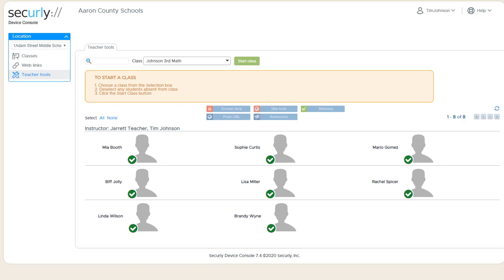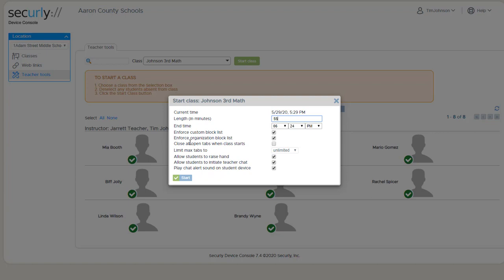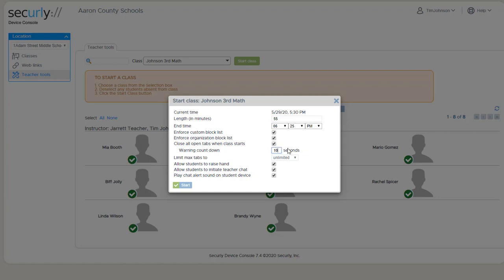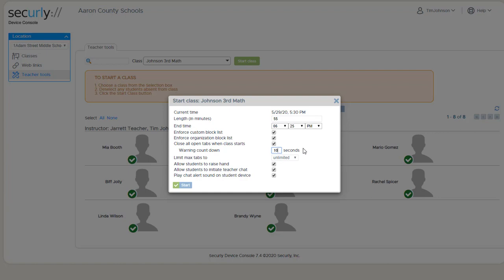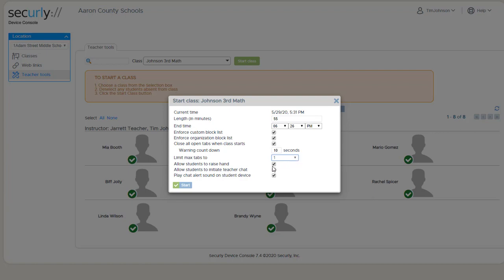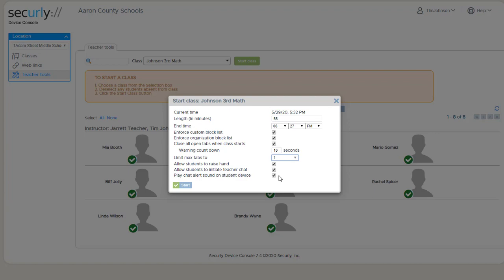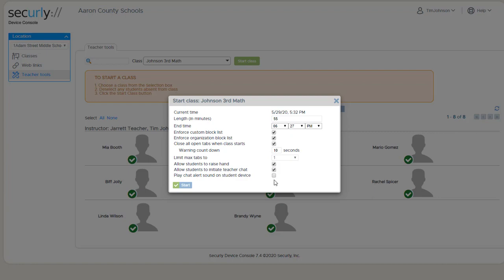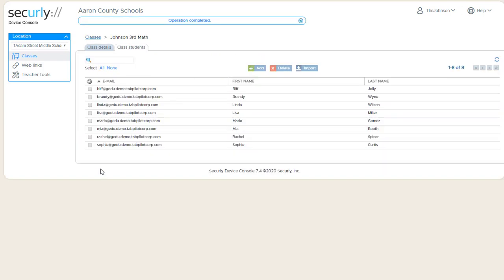Securly Classroom | Start Class Options & Scheduling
Securly Classroom is K-12 classroom management software for Chromebooks, Windows and macOS.

Powerful Tools for Teachers
Classroom is a cloud-based classroom management tool for Chromebooks, giving teachers new freedom to guide, monitor and communicate with students during class. Remove distractions and keep kids focused on learning.

Communicate Directly with the Class
Teachers can send class-wide announcements or start one-on-one conversations with individual students. All teacher-student messages are logged in a chat history, and can be reviewed by the teacher or admins at any time.

Monitor
Have eyes on all current activity across all devices at a glance. Easily spot an off-task student.

Focus
Teachers can keep kids focused and on-task by removing distractions from student devices.

Guide
Start each lesson by pointing students to the right resources.